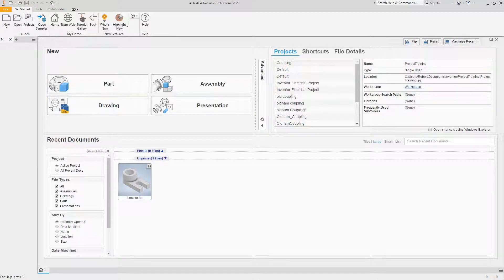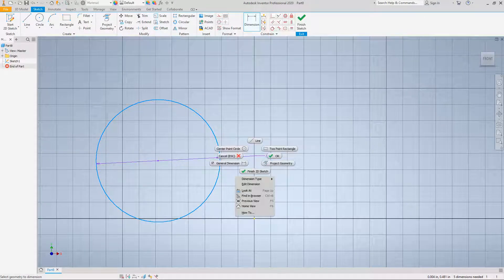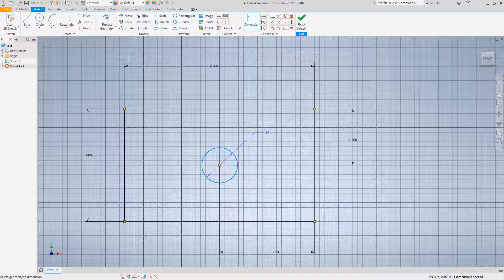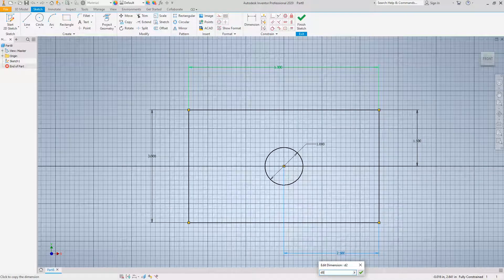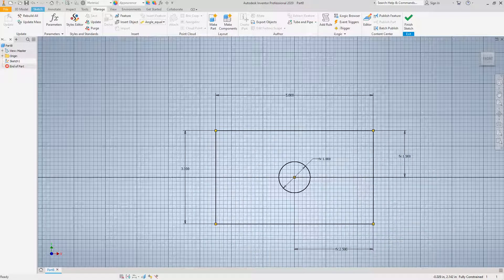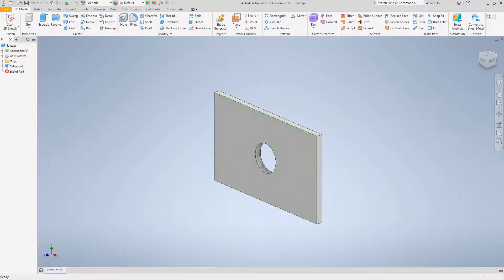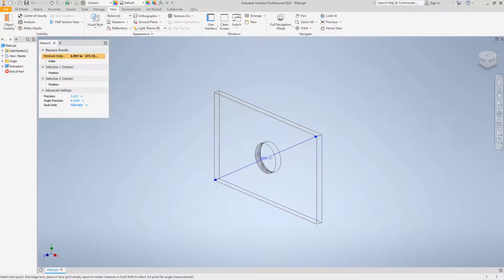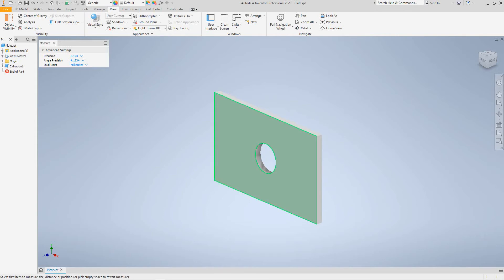Inventor Parametric Relations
Dimensions used as design parameters to control size and locations of geometric figures